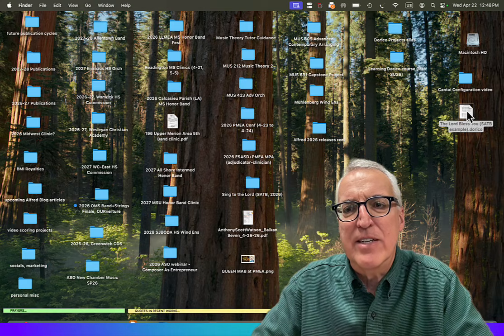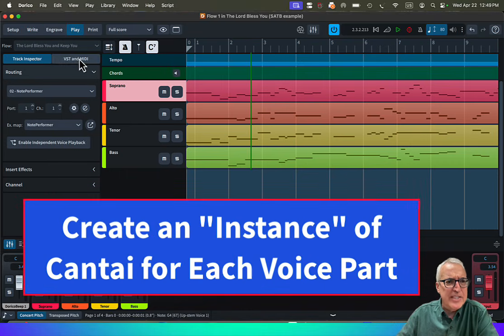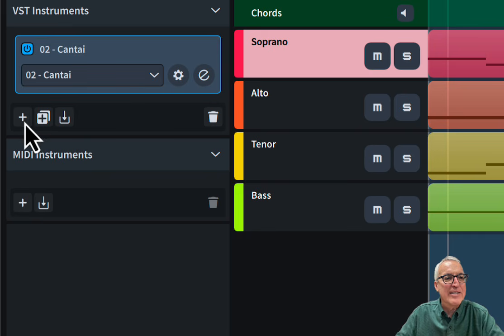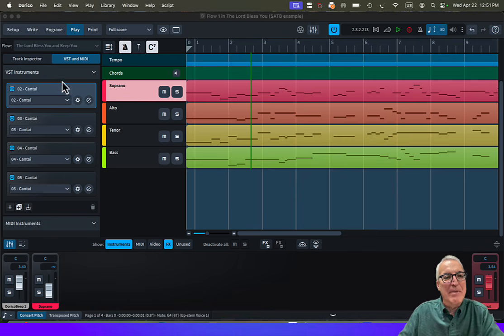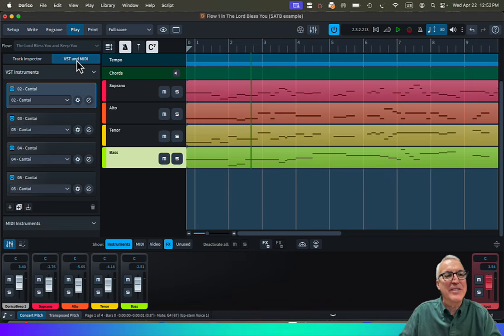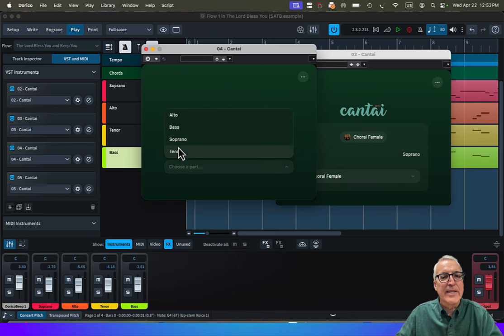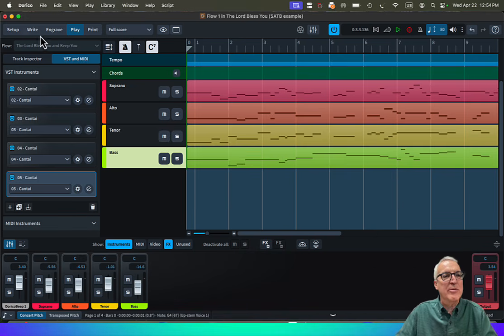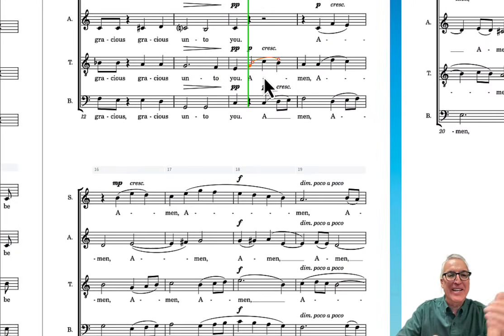Configuring Cantai (Voice Synth App) in Dorico Pro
EPISODE 23: Cantai is an exciting vocal synthesizer app that works inside of Dorico Pro (and other major/pro notation apps). In this tutorial, I'll demonstrate how to configure Dorico score for voice/chorus to implement Cantai.

Dr. Scott Watson teaches in the School of Music at Cairn University (Langhorne, PA). To investigate how YOU can unlock your musical talents at this Philadelphia-area Christian liberal arts university, please